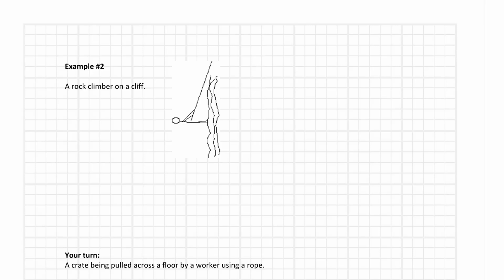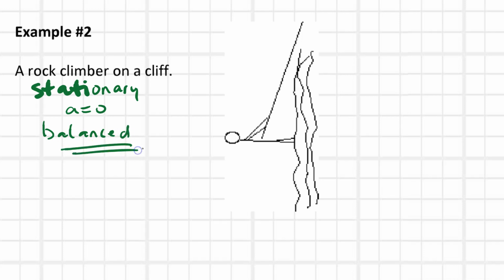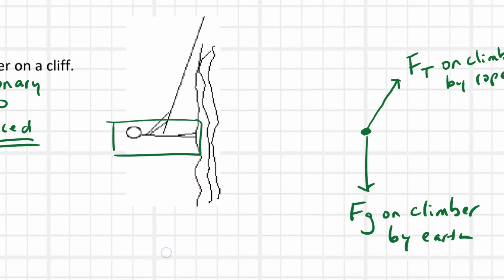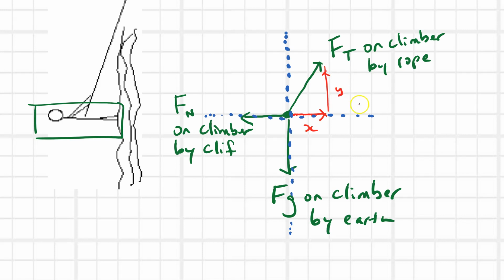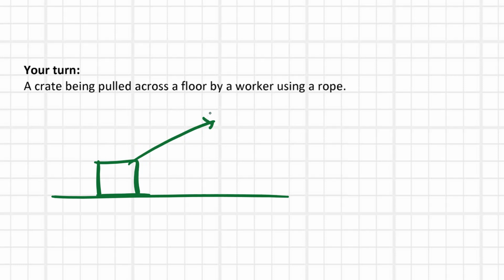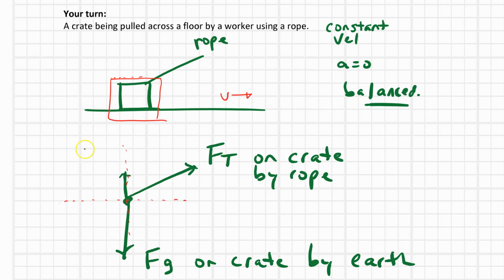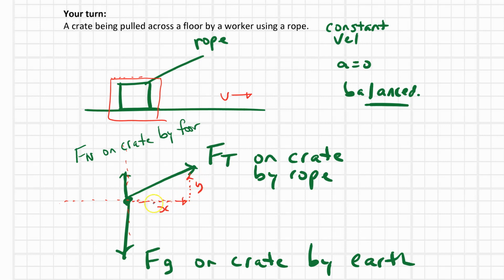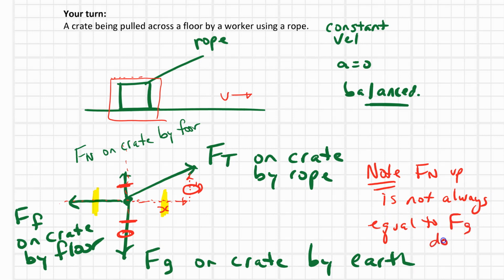Forces and Force Components Example 2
Save the rock climber by drawing a force diagram!
Only your knowledge of components can save her!